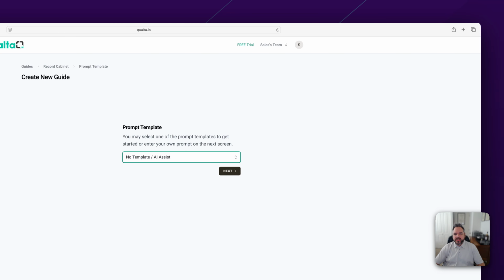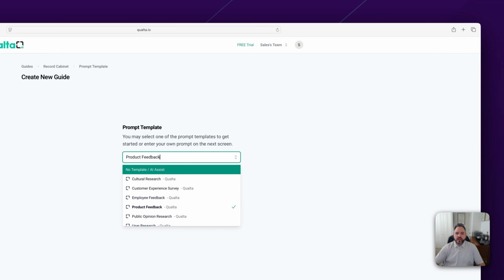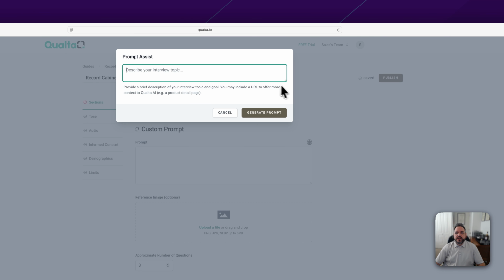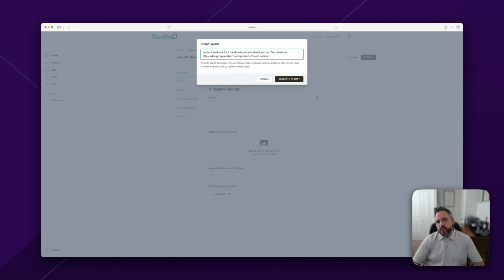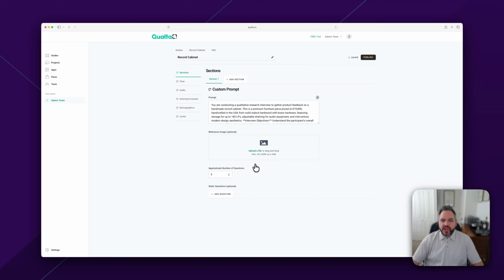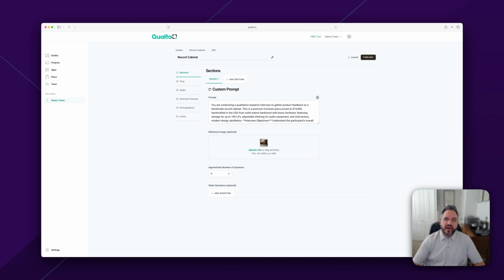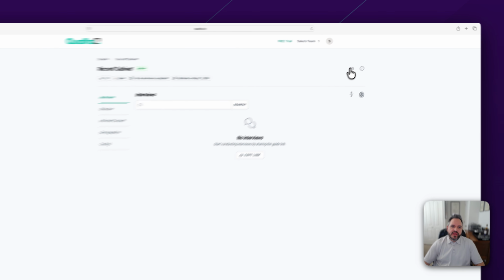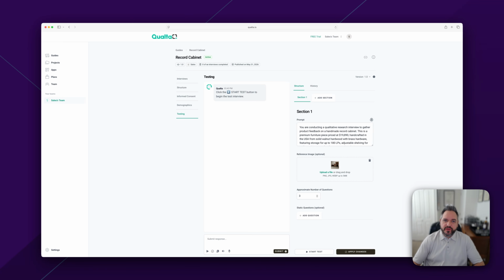Qualta Guide Tutorial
Learn how to create your first Guide and start collecting interviews with Qualta, the AI agent fine-tuned to conduct qualitative interviews for customer intelligence, market analysis, and academic research.